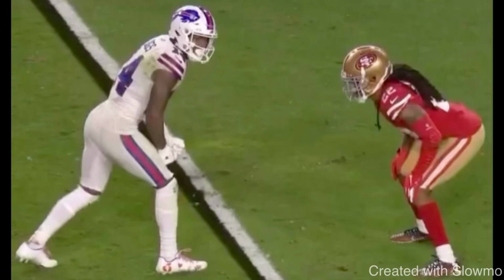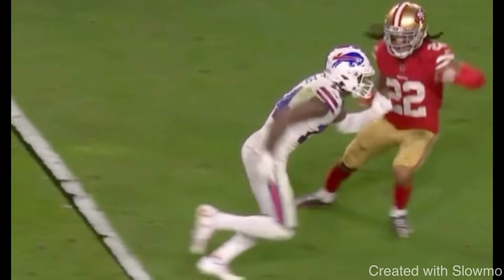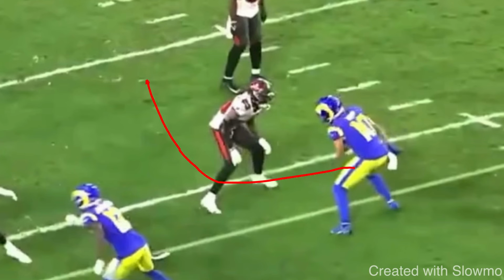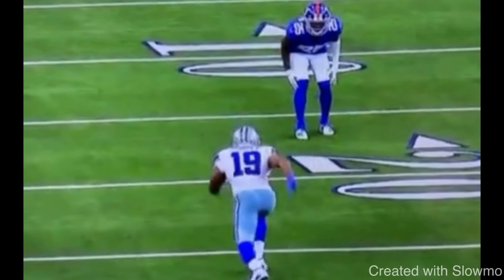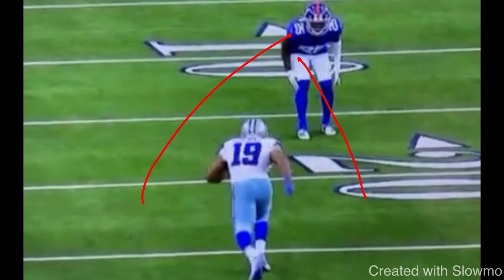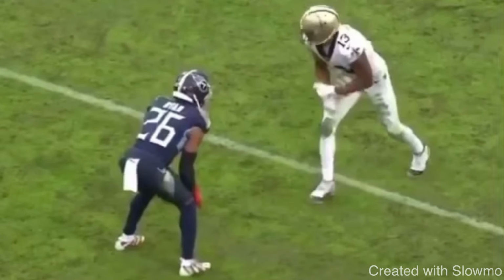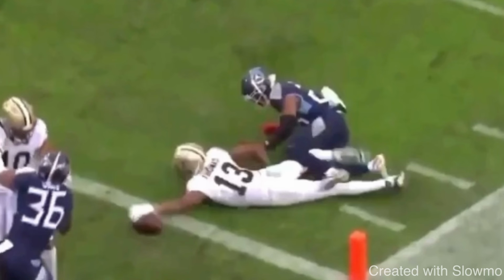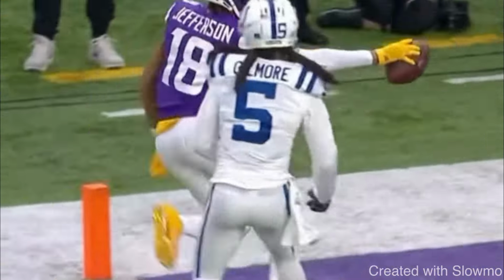Top 5 BEST Routes Of All Time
In this video I breakdown THE BEST FOOTBALL ROUTES EVER RAN. I hope you enjoy!